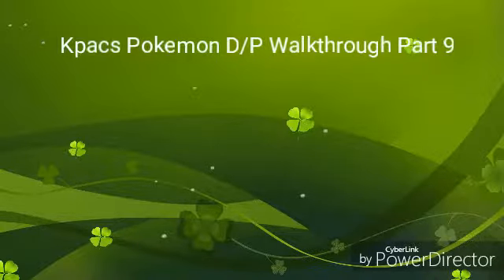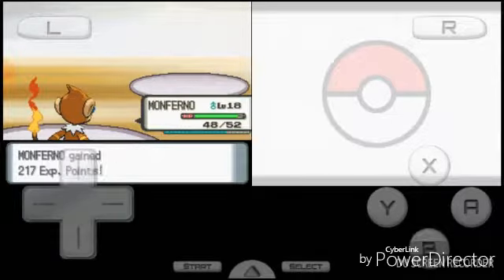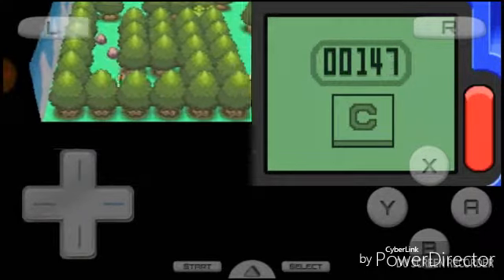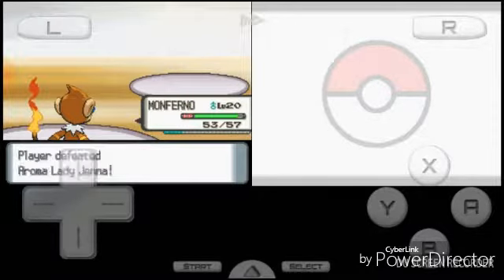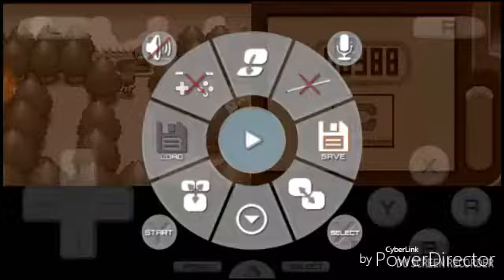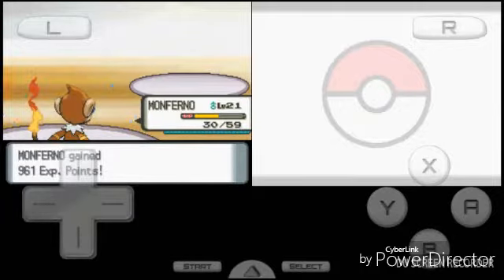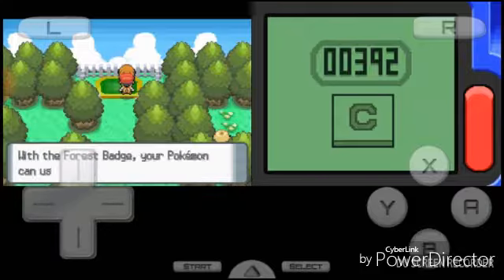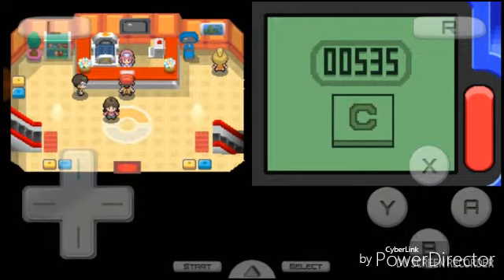Pokemon Diamond Walkthrough Part 9 The 2nd Gym Badge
We have 2 of the 8 badges and next time we will take on team galtics hideout